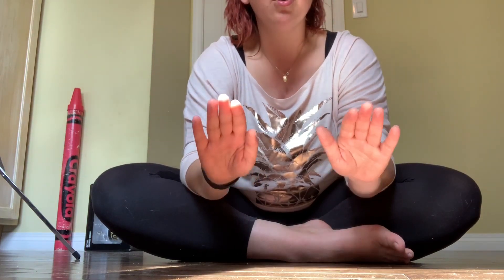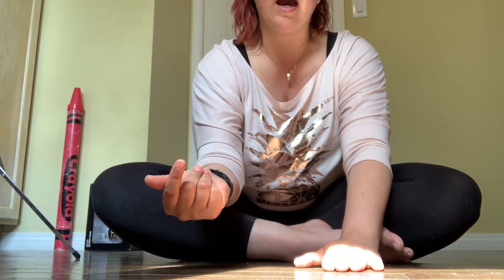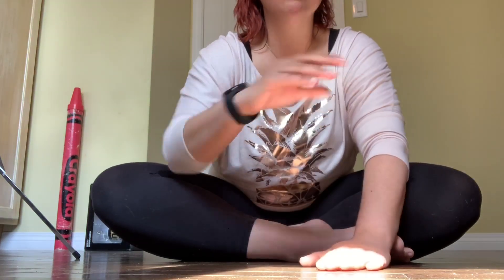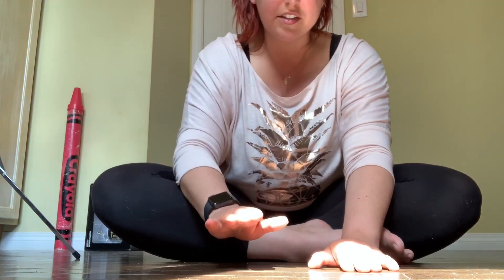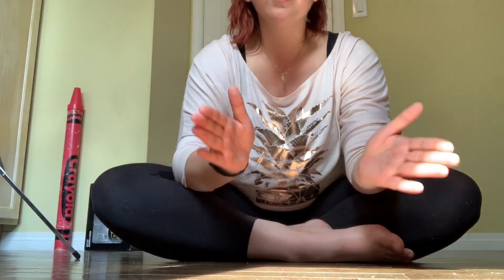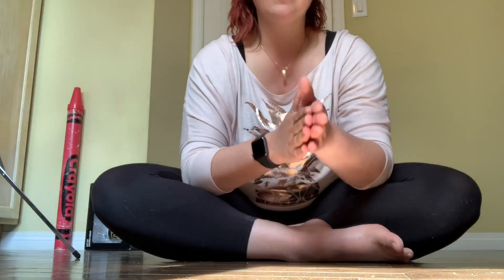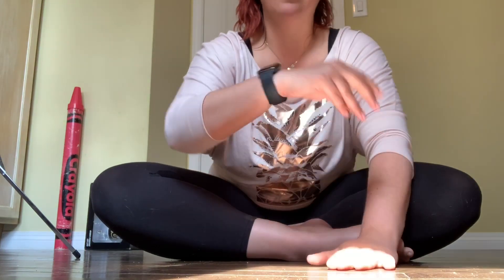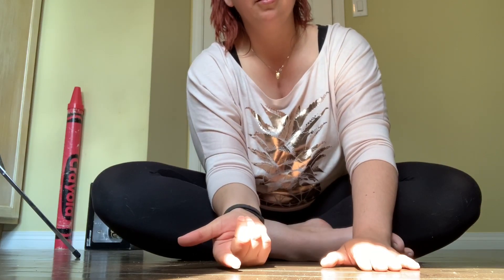Tiktok hand challenge instructions